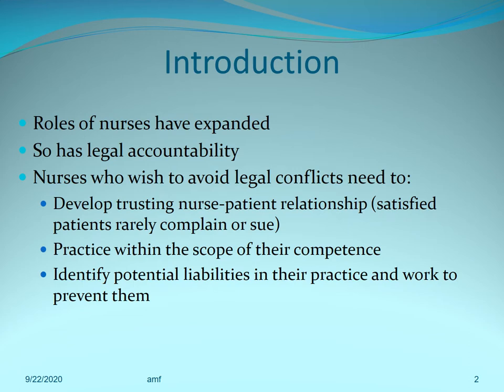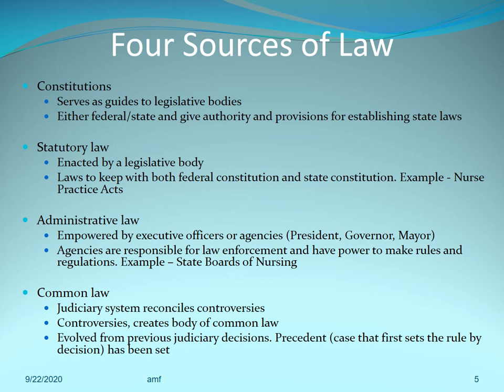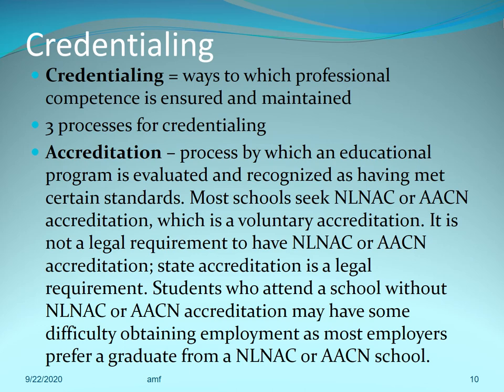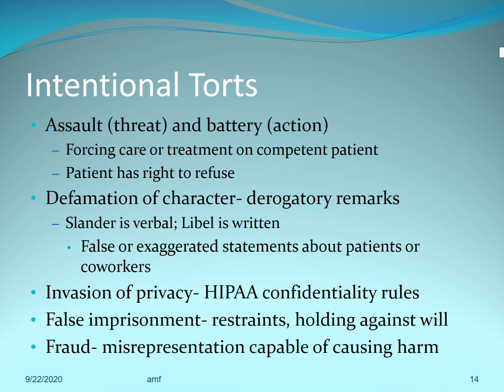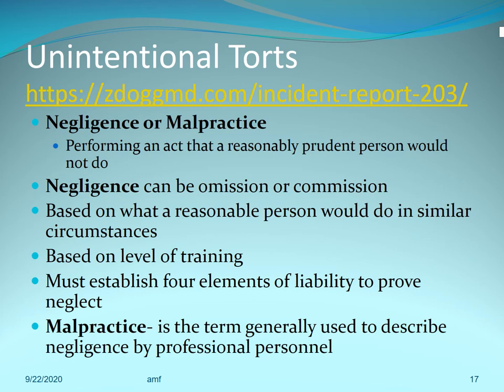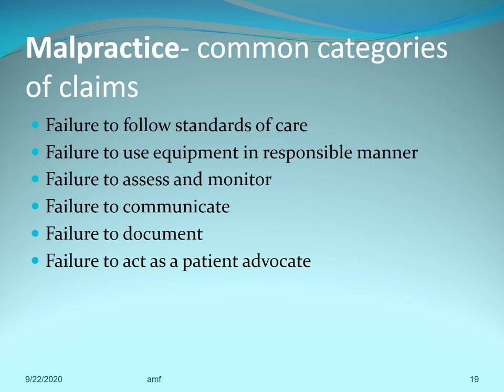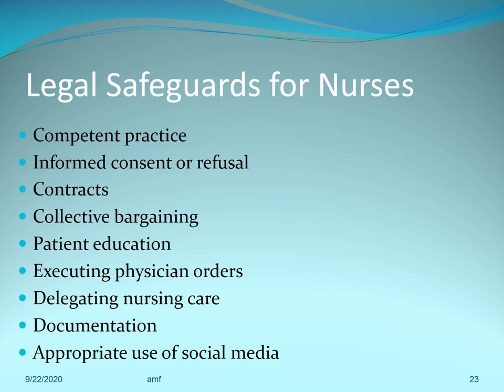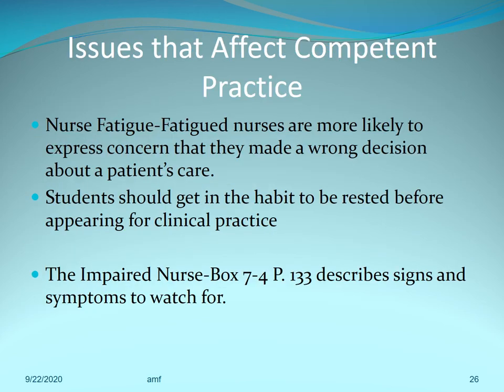Fundamentals Chapter 7 Legal Dimensions of Nursing Practice